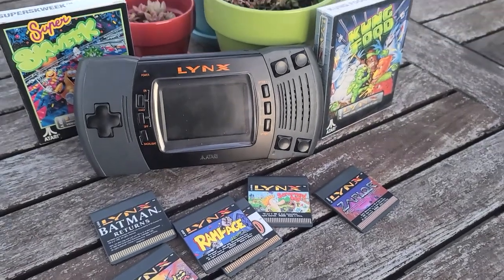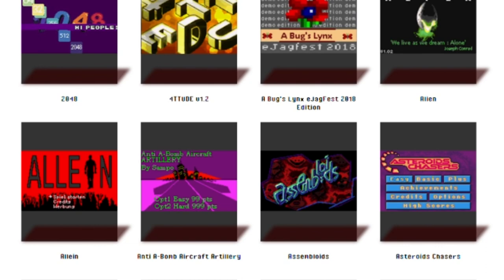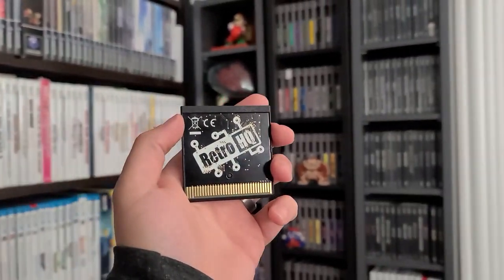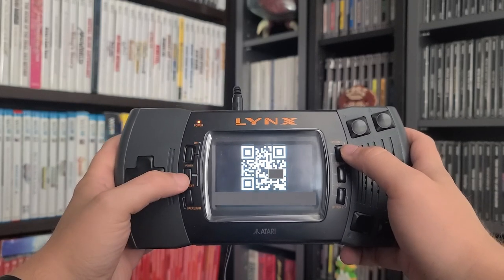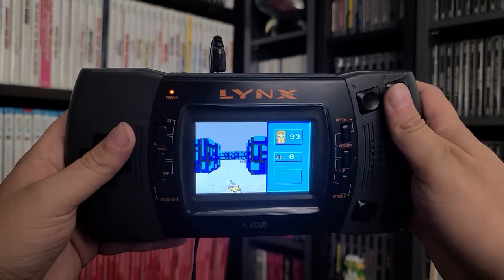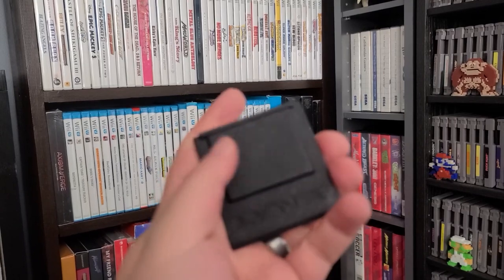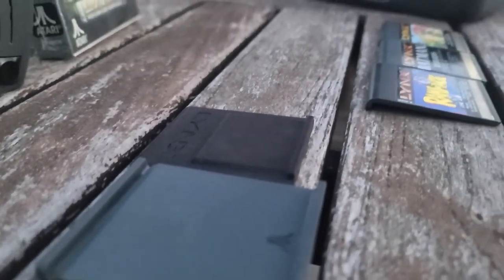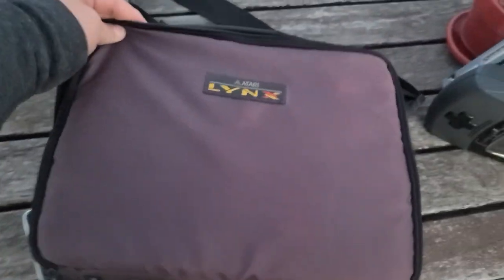Unlock Your Atari Lynx's Potential with the Retro HQ Game Drive!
The Atari Lynx is a 30 year old handheld that has really been lost to obscurity but kept alive by a vibrant homebrew community. The Atari Lynx Game Drive from Retro HQ allows you to play those Homebrew games and "backups" on original hardware the way that they were meant to be played.